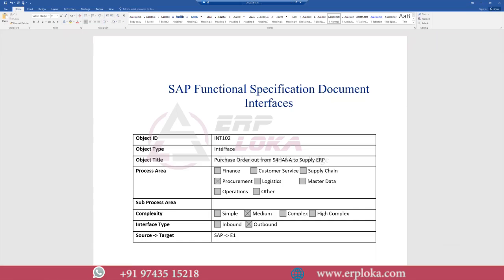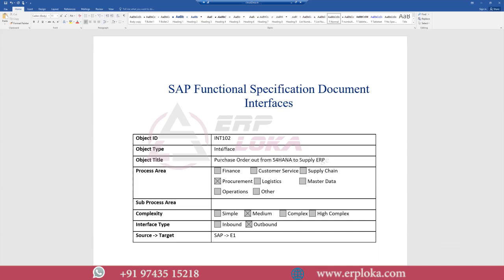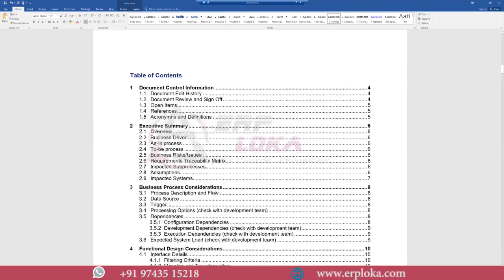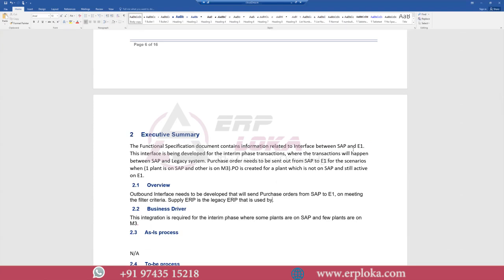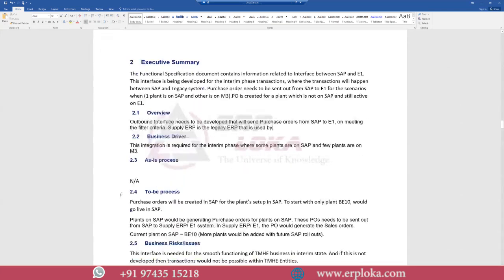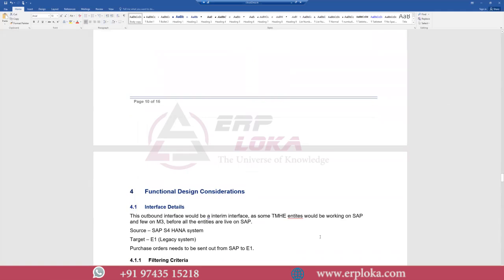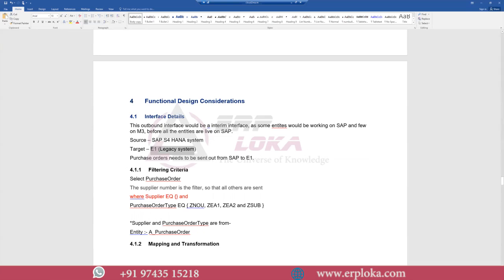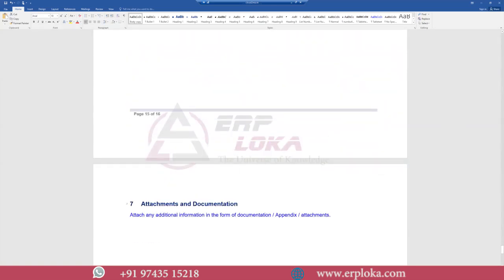FS PO from S4 to Supply ERP